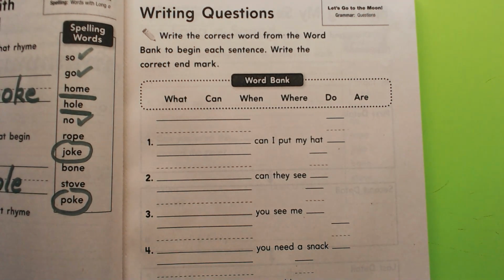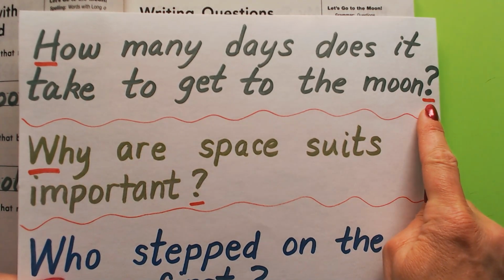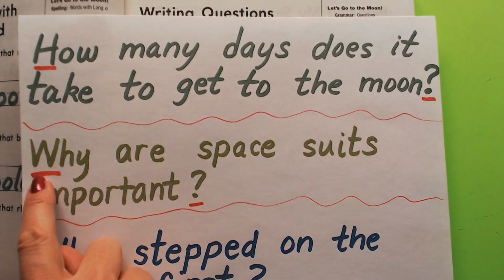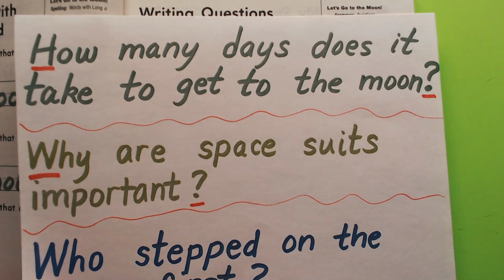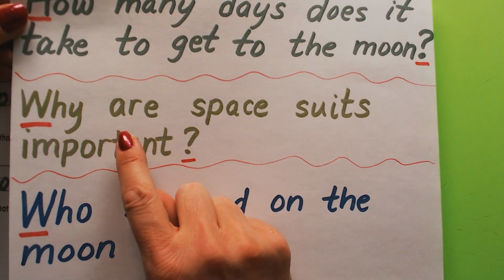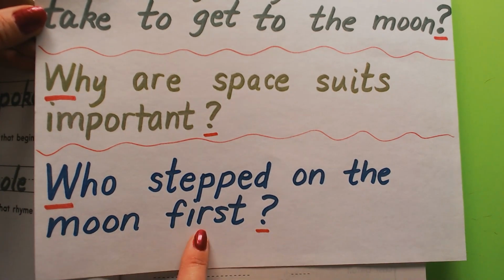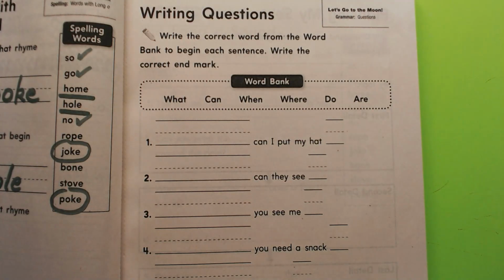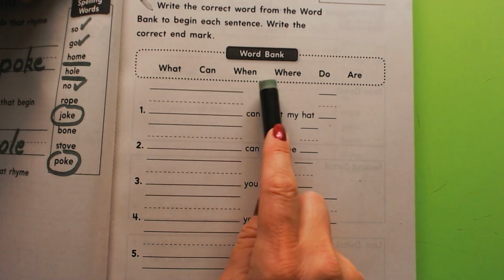Journeys Grade 1 Lesson 16 Readers Notebook 7, 10, 11